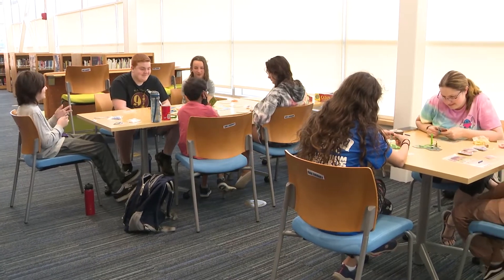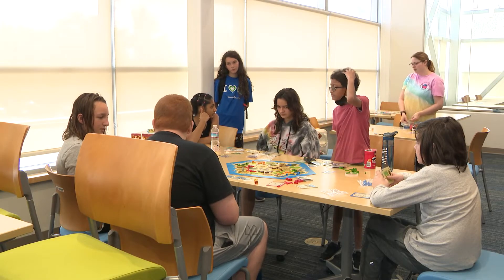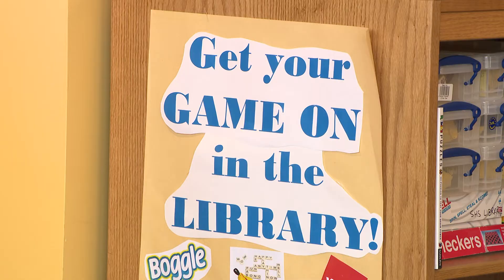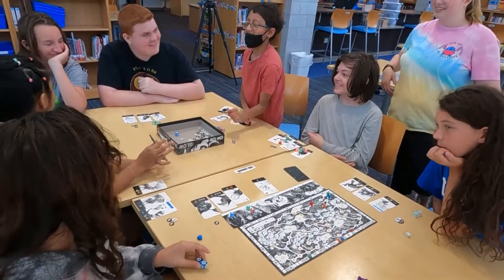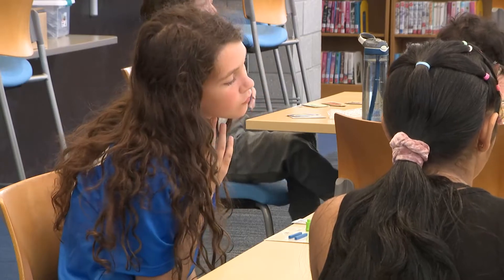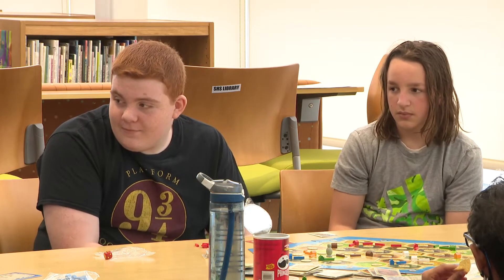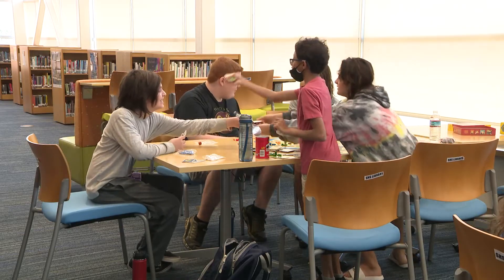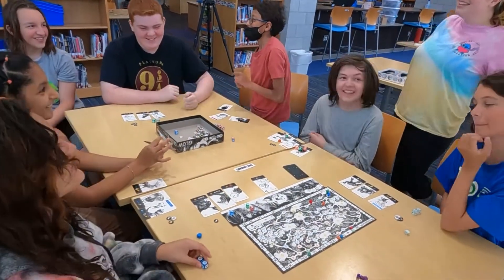Strategy Games - Summer Enrichment Program